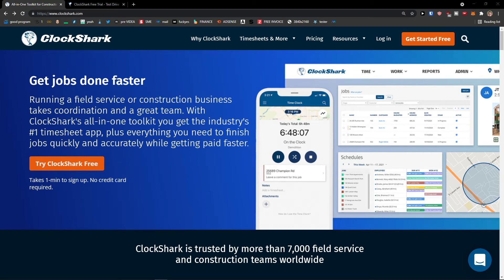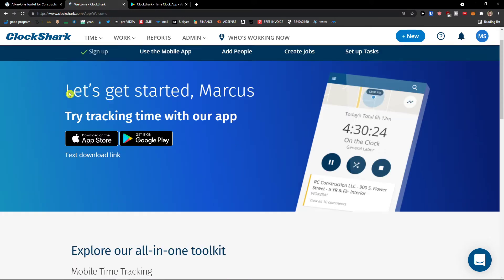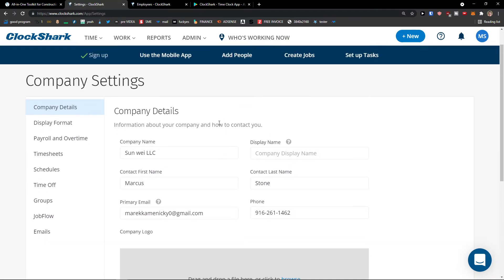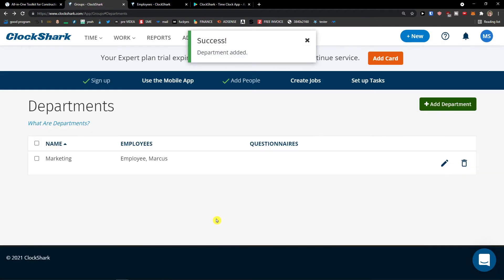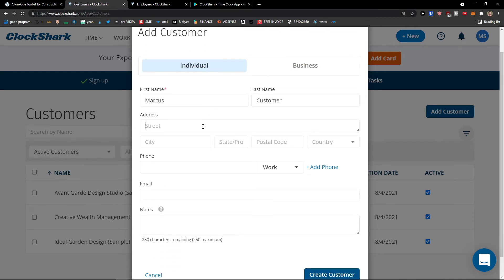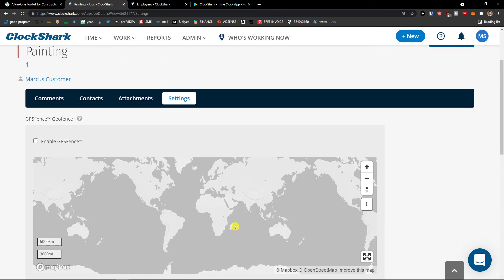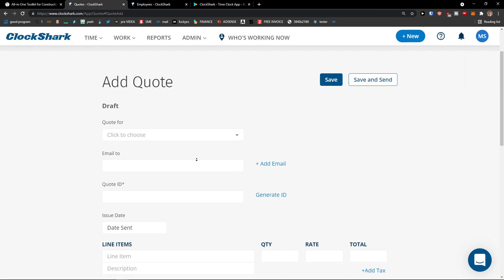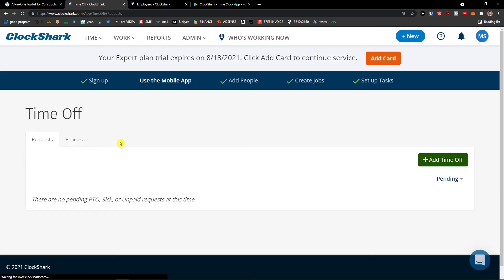How To Use ClockShark - ClockShark Tutorial For Beginners (2021)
In this video you will find out How To Use ClockShark

GET AMAZING FREE Tools For Your Youtube Channel To Get More Views:
Tubebuddy (For GROWTH on Youtube):